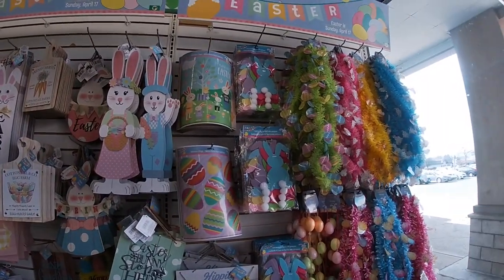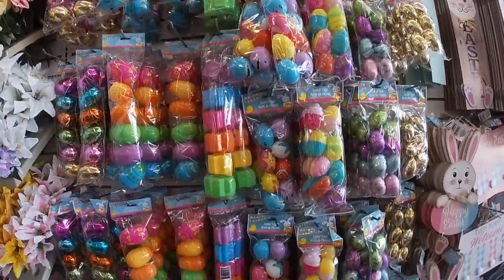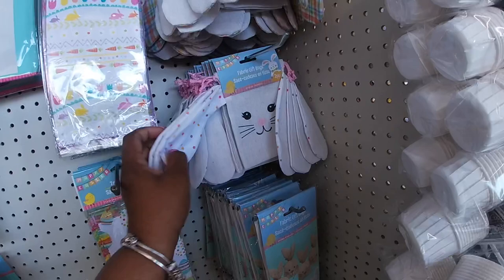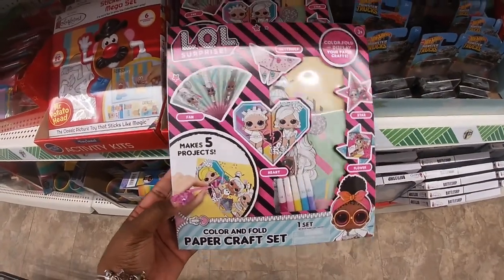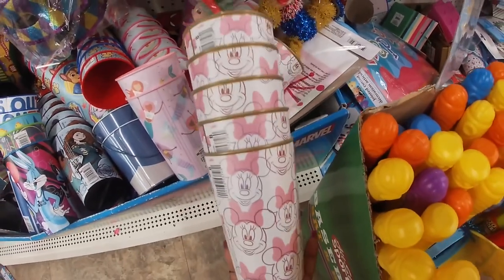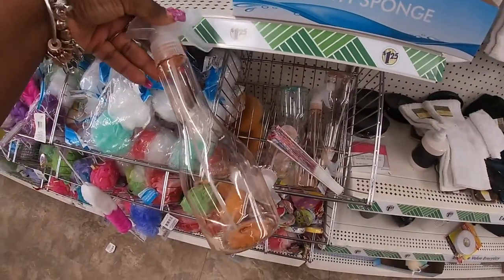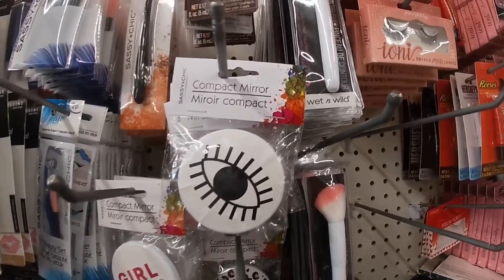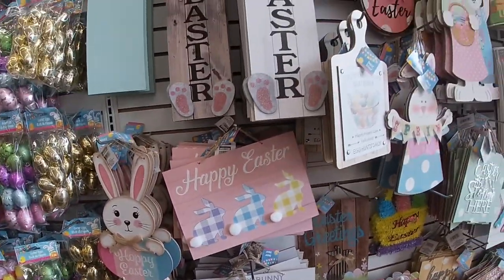Dollar Tree Shopping Vlog March 2022 * New Easter Decor 2022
Dollar tree shop with March 2022
Come browse with me and let’s see what’s new this week at dollar tree, with even more Easter decor for this weeks dollar tree walkthrough

All New Dollar Tree Finds This Week * New Easter and Spring Decor 2022

Walmart Easter Decor 2022 ~ Walmart Spring Decor 2022 & New Pioneer Woman

Five Below Easter 2022 ~ All New Finds This Week

Family Dollar Easter Decor 2022

New Target Dollar Spot * 🐰 Easter Decor 2022 🐰

Dollar Tree Shop With Me Easter Decor & DIYs 2022

Amazon Favorites